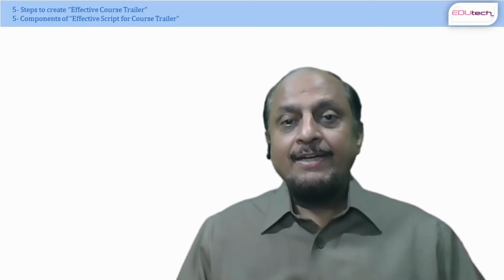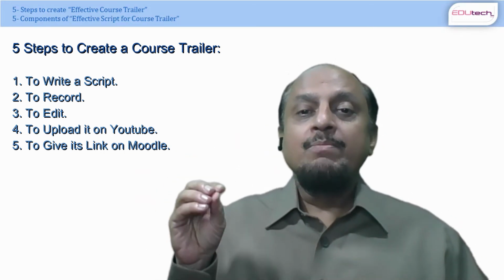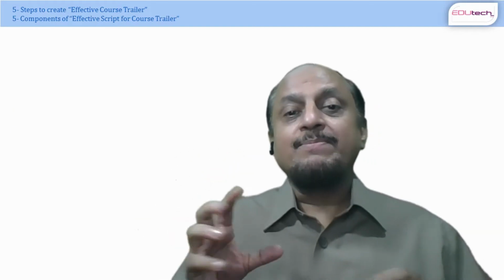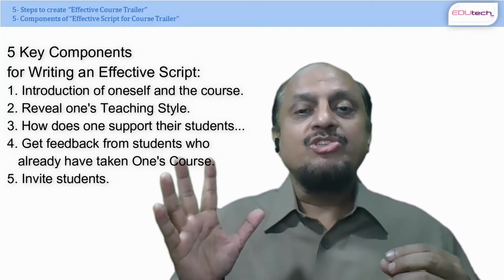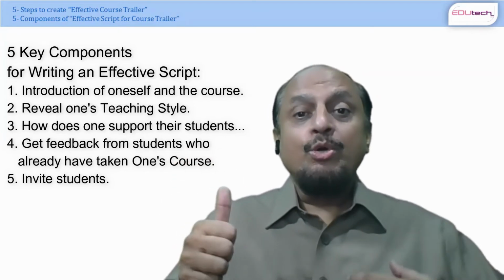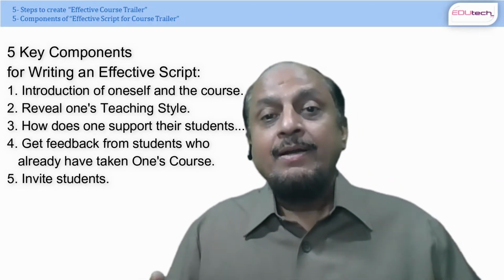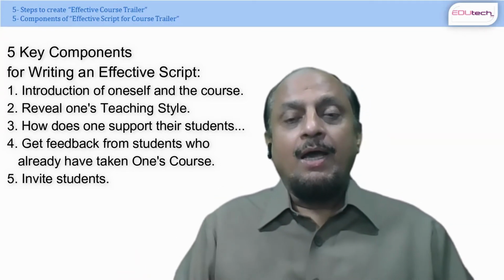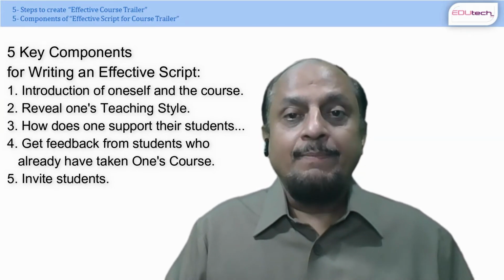5 - Steps to create "Course Trailers" 5 - Components to write "Script"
5 - Steps to create "Course Trailers" /Short Videos to provide "Significant Learning Experiences".
5 - Components to write "Effective Script for Course Trailer"